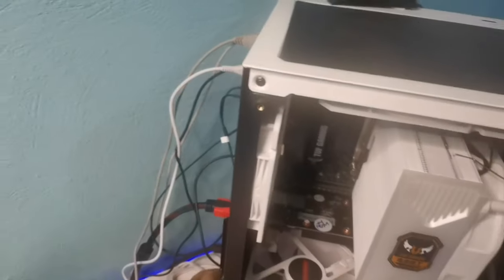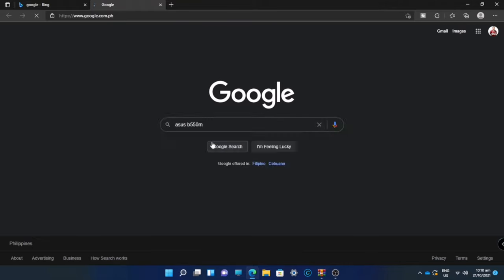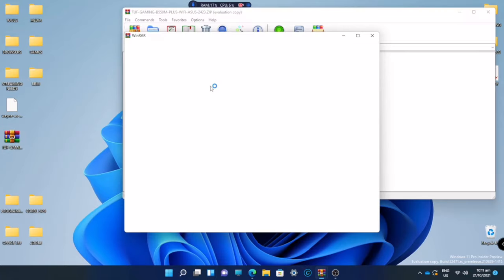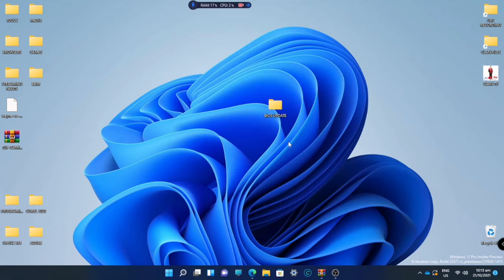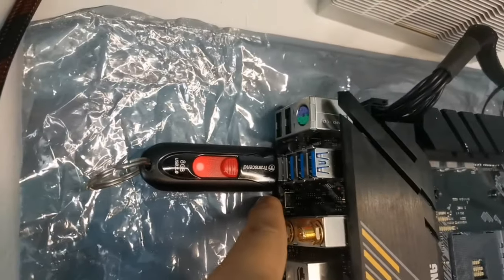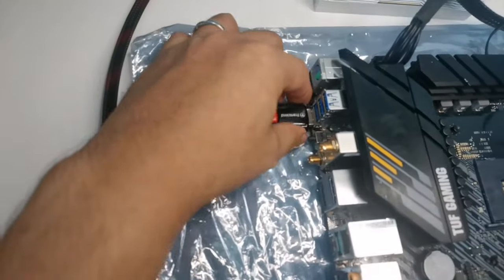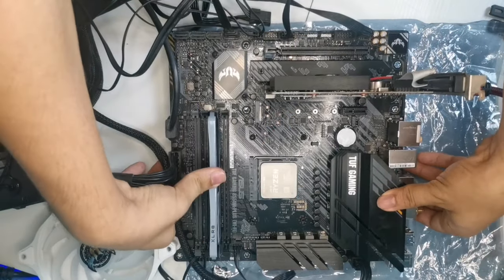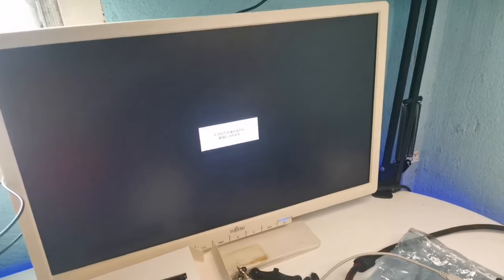How to fix no monitor display or black screen | DRam Error | How to Update Bios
How to Fix Solid Green Light on Bios Flashback